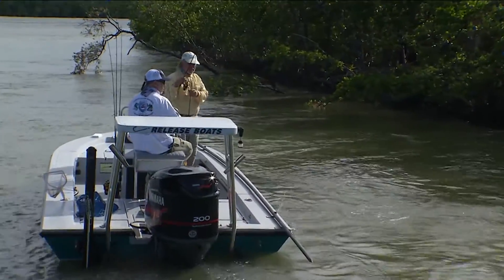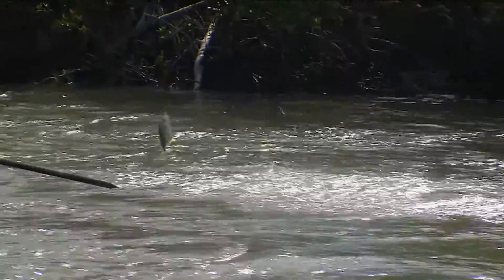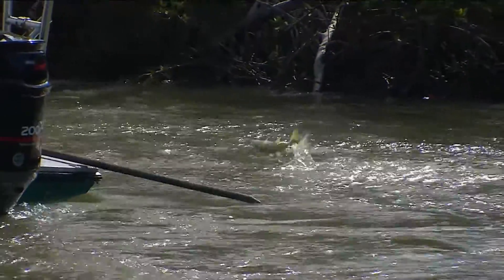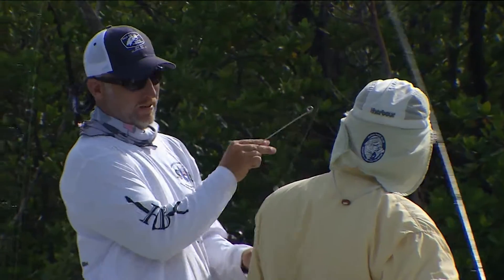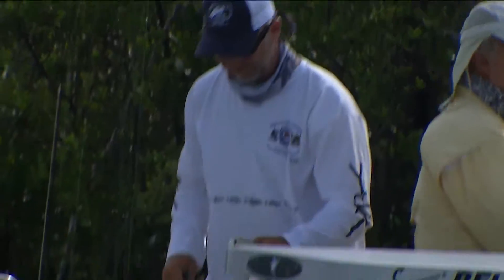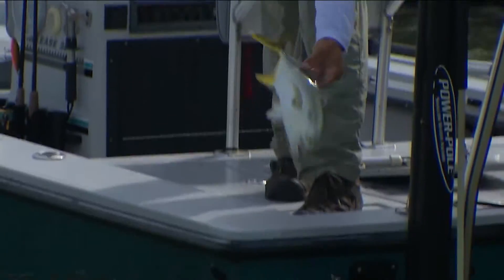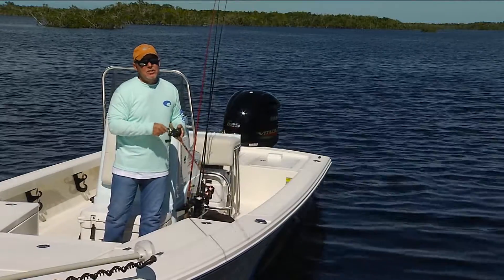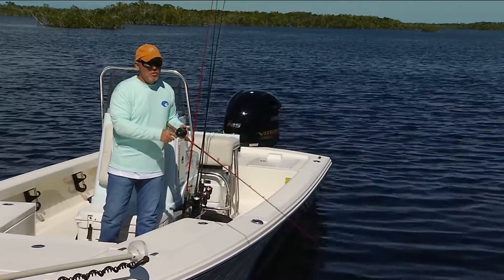Trash Fish- Costa Conservation Minute- Ladies 2016 | Chevy Florida Insider Fishing Report